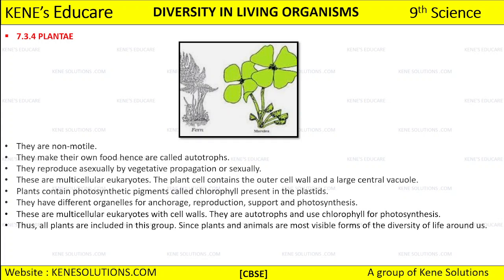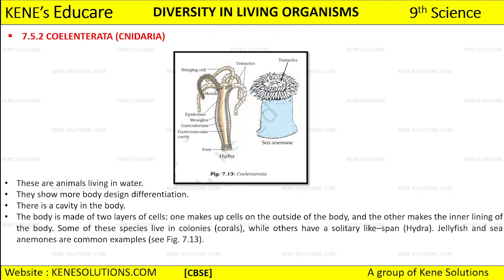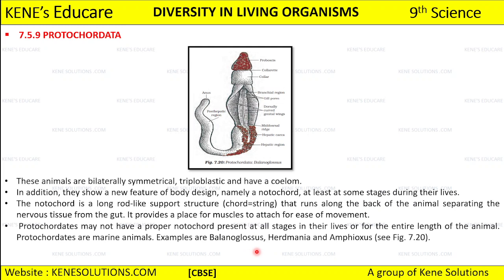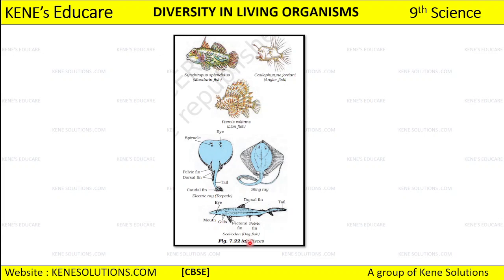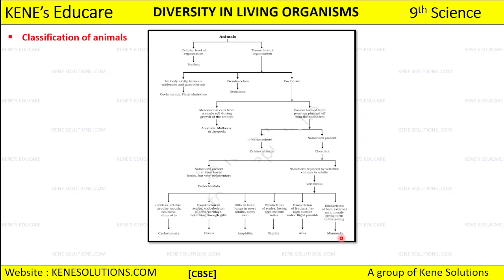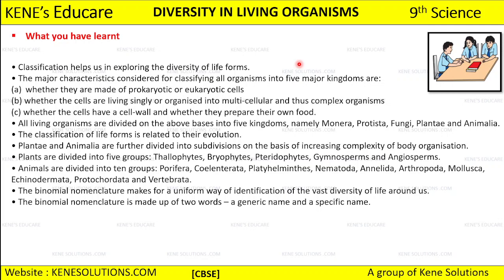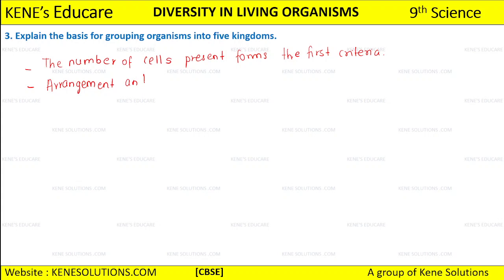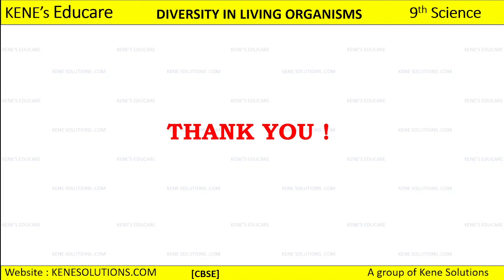Chapter 7 | Part 7 | Diversity In Living Organisms | Science | Class 9 | CBSE Board (NCERT)